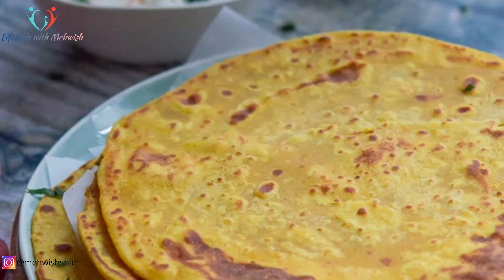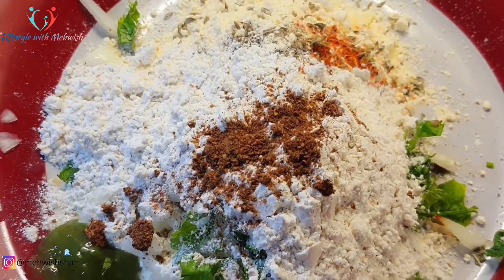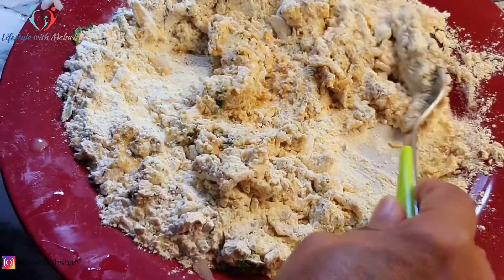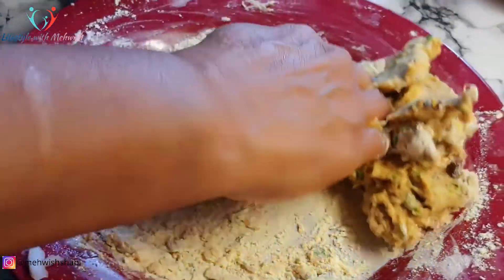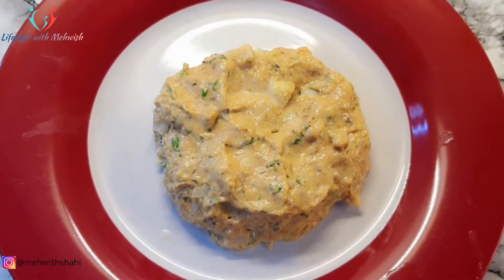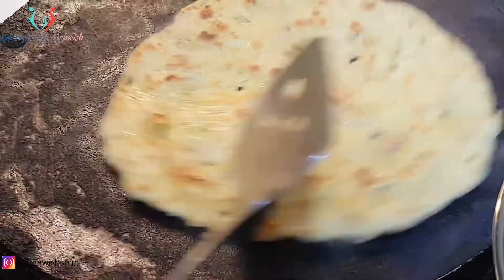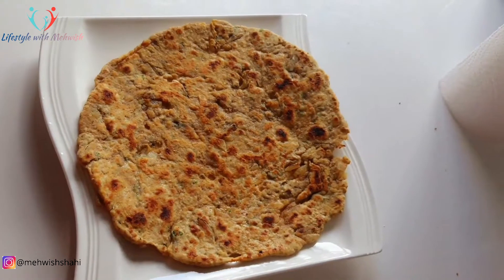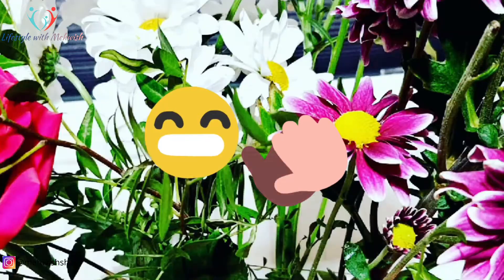Besan ki Roti | Healthy recipes for weight loss | High Protein Breakfast For Weight Loss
HI everyone!  Today I'm sharing with you 'Besan ki Roti recipe to lose weight. This Besan ki roti recipe is very healthy and perfect for weight loss. This is perfect healthy Recipe not only will look good on your breakfast table but also will be tasty and help you to lose weight.
This is high protein breakfast for weight loss, this instant besan chilla breakfast recipe is rich in protein and fibre and will help to keep you feeling full for a longer time

For other healthy recipes and weight loss tips please have a look at my videos.